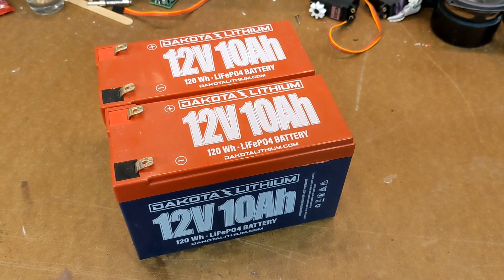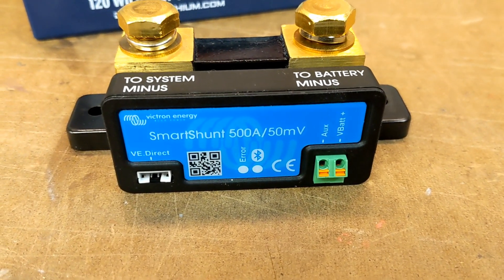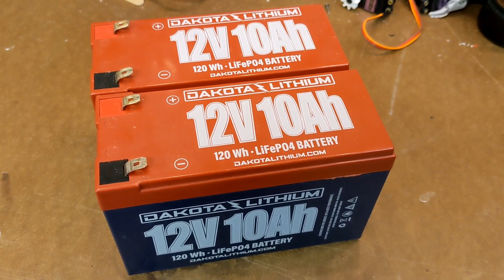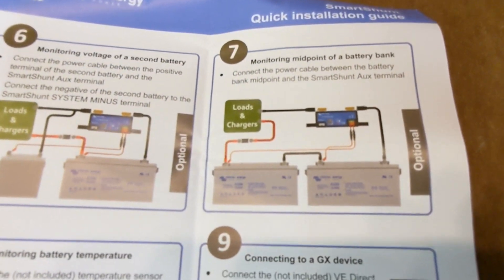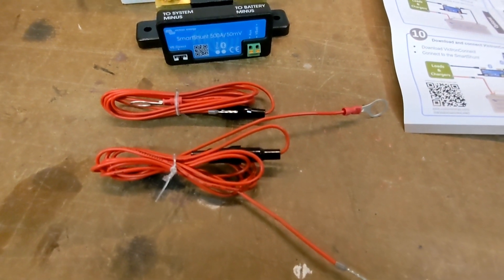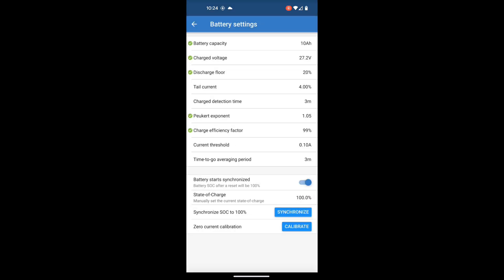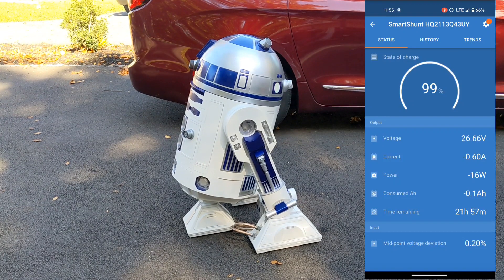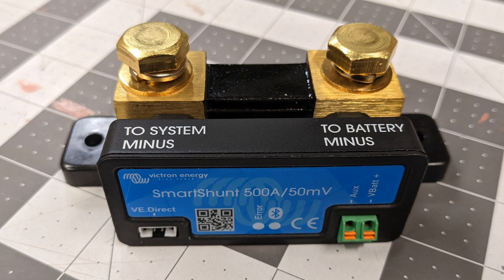Can we answer "How long will my batteries last?"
Batteries have a finite capacity, but the rate at which that capacity is consumed varies depending on what our droid is doing at any given moment. You can estimate charge state by monitoring system voltage, but this isn't as definitive for modern lithium batteries which are designed to provide high voltage through a much deeper discharge than lead-acid batteries.

A shunt works by tracking current flow into and out of the battery and keeping a running total against the known full charge state of your battery to provide an accurate measure of remaining battery capacity. Combined with bluetooth connectivity to a smart phone, this smart shunt is capable of alerting you when your batteries reach a custom-defined discharge threshold.

In this video, I add a smart shunt to my droid electronics, modify my wiring harness as needed, configure the mobile app and demonstrate its capability of providing real-time telemetry while I operate my droid.

I will provide updated reports in the coming weeks and months as I put some miles on R2 and see how well this works.

I purchased my shunt through Dakota Lithium, but there are other vendors available.